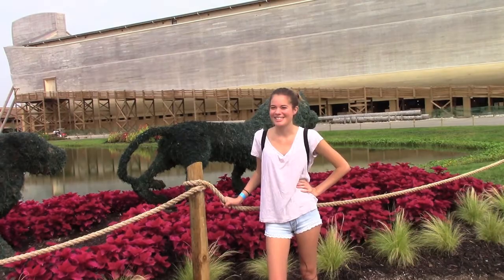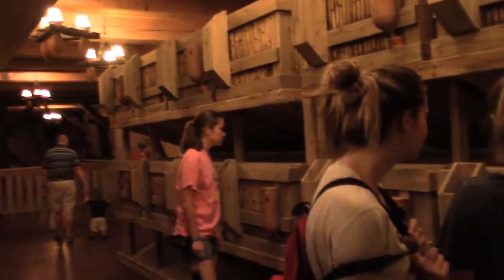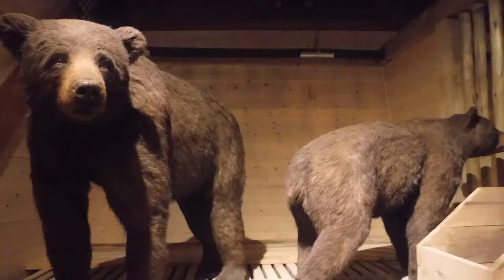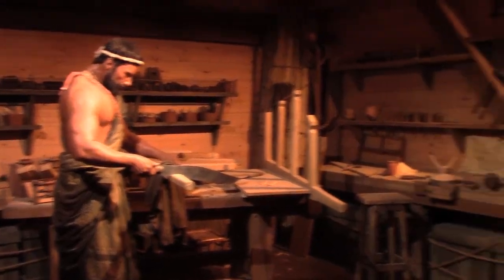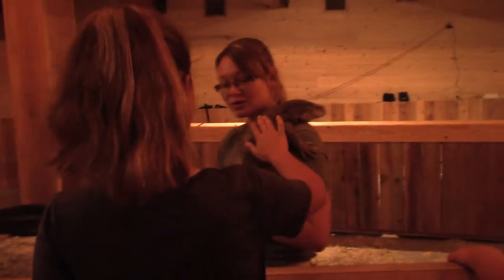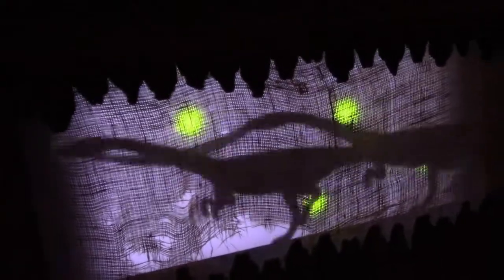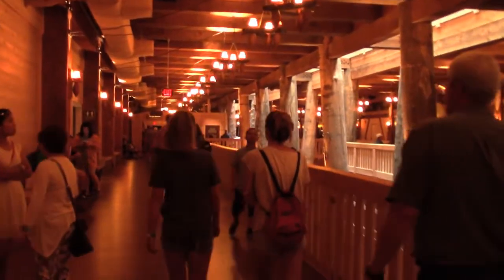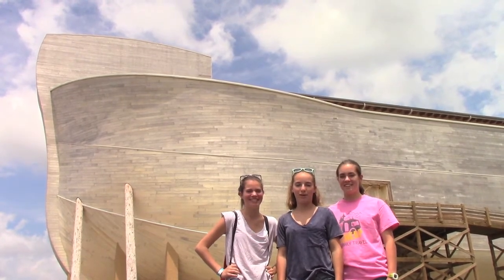Ark Encounter - Noah's Ark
In this episode of CheapFamilyTravel, Maggie, Kate and Cousin Brooke visited the Ark Encounter in Williamstown, Kentucky.  This full-sized wooden ark is an engineering marvel that is worth a visit.   The ark is the largest timber framed structure in the world.  Inside are three decks of exhibits that answer questions based on biblical references.  We enjoyed all the hands on and visual displays that really made you think.  The ark is part of a Biblical theme park that includes restaurants, music, camel rides and a zoo.  There is more being added to the park all the time.  We know that the ark is controversial, but we really enjoyed our visit.